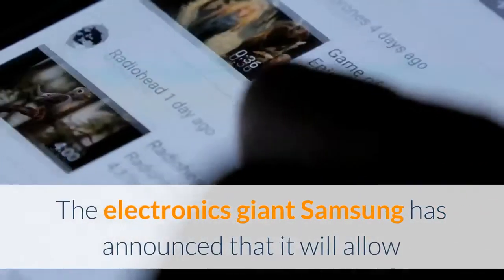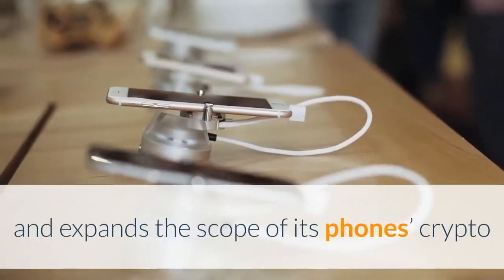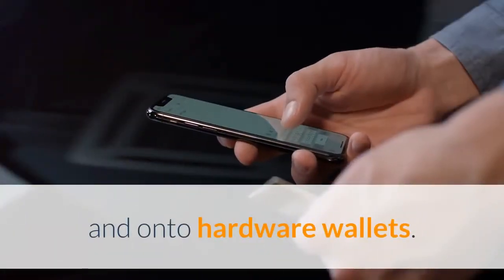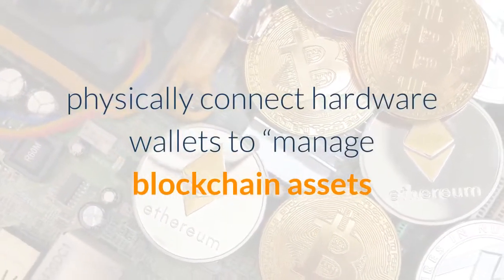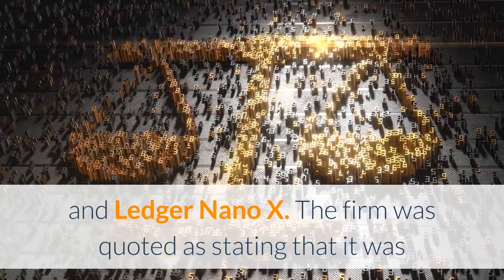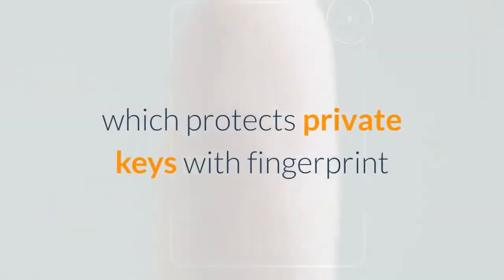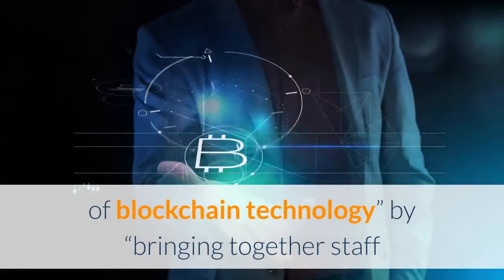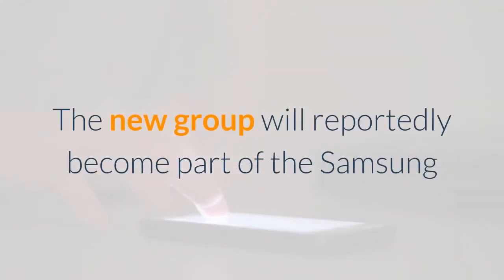Samsung Adds 3rd Party Crypto Wallet Support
The electronics giant Samsung has announced that it will allow users of older Galaxy smartphones that do not feature its crypto wallet app – the Samsung Blockchain Keystore – to use hardware wallets. The company also reorganizes its blockchain division and expands the scope of its phones’ crypto services to allow third-party wallet support. The development will essentially allow crypto users to transfer their tokens off their own app and onto hardware wallets. Per Newsis and a post on the Samsung Newsroom, the firm wrote that devices running Android OS 9.0 that do not feature the Samsung Blockchain Keystore app can download an update that will allow them to physically connect hardware wallets to “manage blockchain assets or keys.”The firm stated that Galaxy smartphones can now be connected to hardware wallets from Ledger, beginning with the Ledger Nano S and Ledger Nano X. The firm was quoted as stating that it was planning to add support for “various” other third-party wallets. The company has previously sought to make much of the fact that its app is underpinned by its secure Knox platform, which protects private keys with fingerprint and password authentication. And Newsis added that Samsung was working to bolster its blockchain team in a bid to “promote the popularization of blockchain technology” by “bringing together staff members who have been involved in blockchain development, as well as domestic and overseas collaboration projects” to “expand” and “reorganize them into a blockchain development group.” The new group will reportedly become part of the Samsung Electronics wireless department.____Learn more: Samsung, Shinhan Card Workers ‘Quit Jobs after Making Crypto Fortunes’New Lower-cost Samsung Phones Feature Blockchain File-sharing TechSamsung Adds Anti-money Laundering Features to its Crypto Wallet